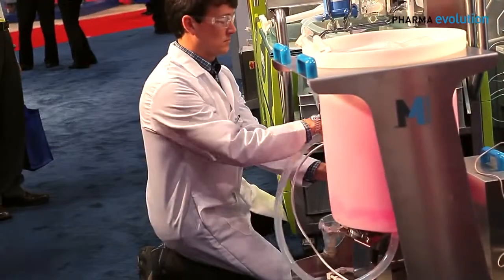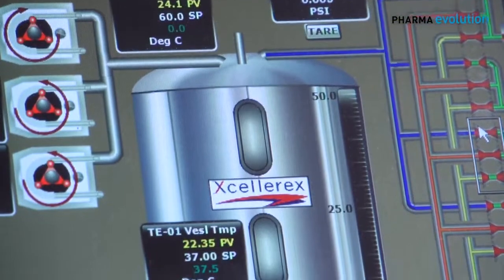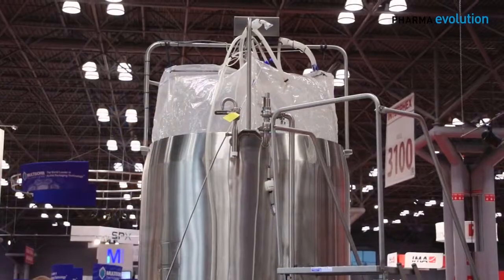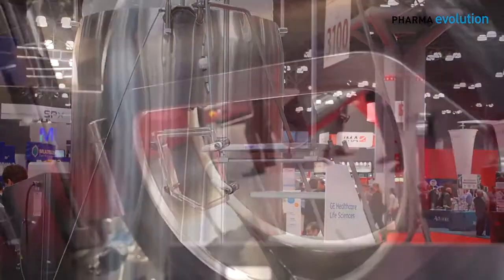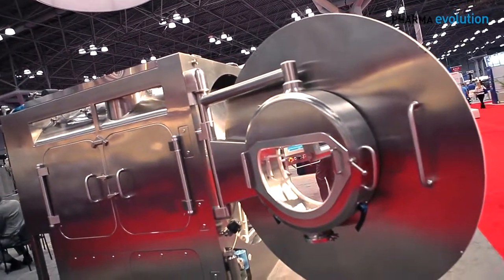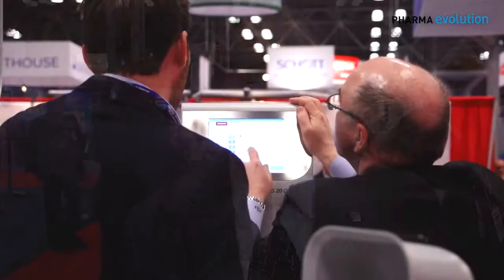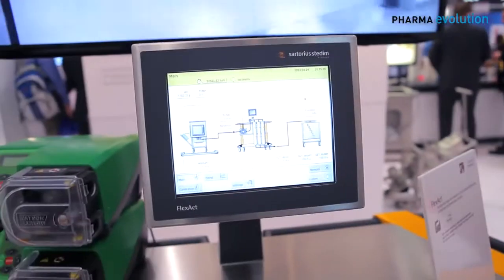IPS's Jeff Odum on the Biopharmaceutical Facility of the Future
At Interphex 2013, IPS's Jeff Odum was one of several experts who shared his vision of how biopharmaceutical facilities will operate in the future